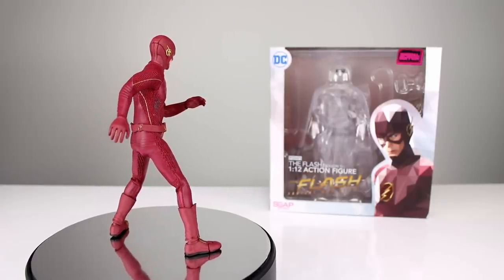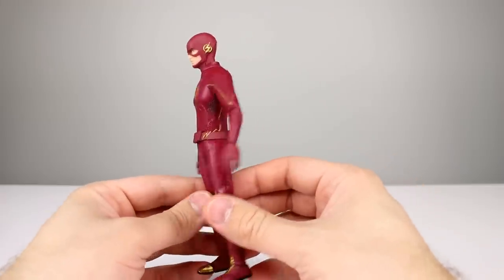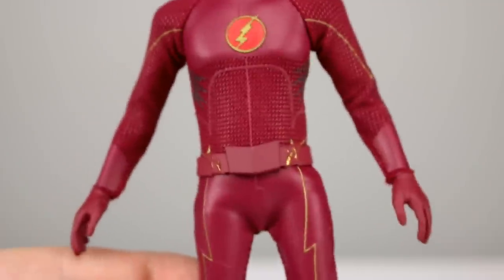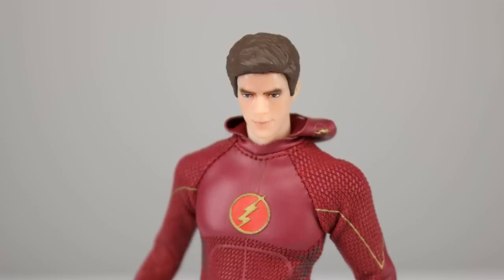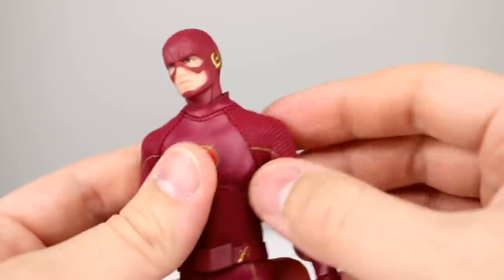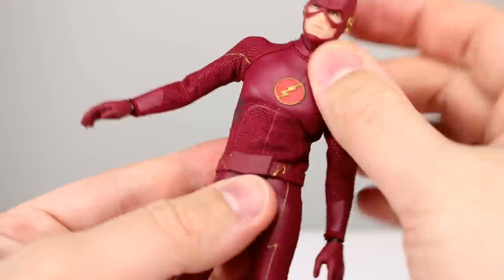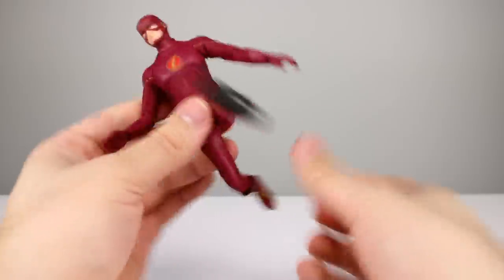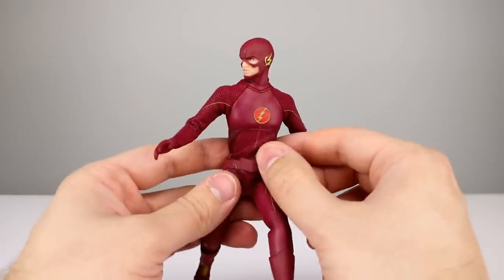Soap Studio THE FLASH CW TV Series Exclusive Special Edition Action Figure Review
You guys always ask me to review figures with clothes on them so here is one from a company you may not have heard of.  Will it be able to compete?